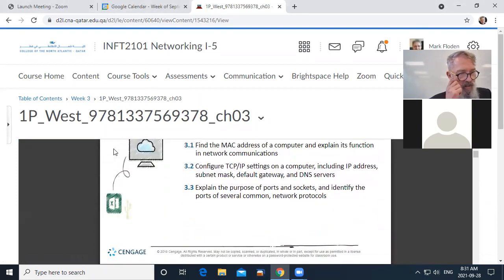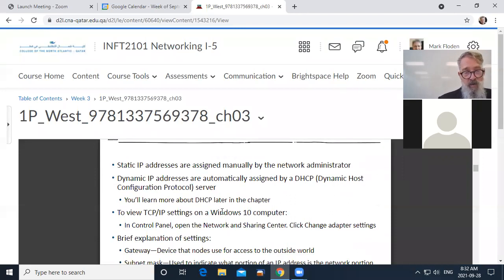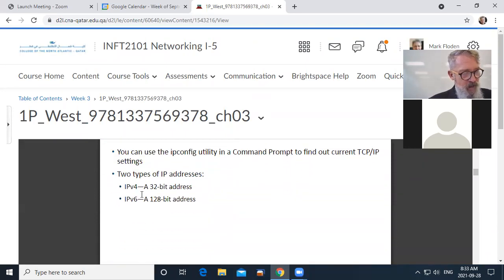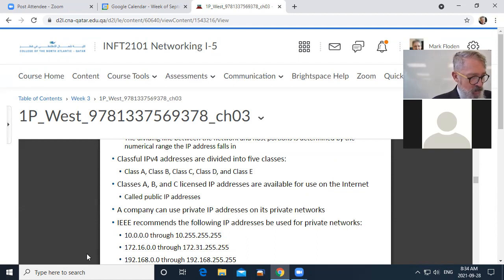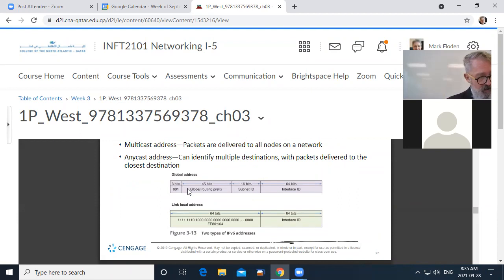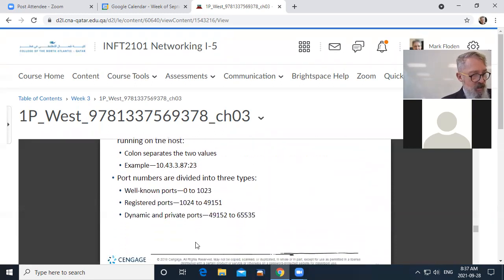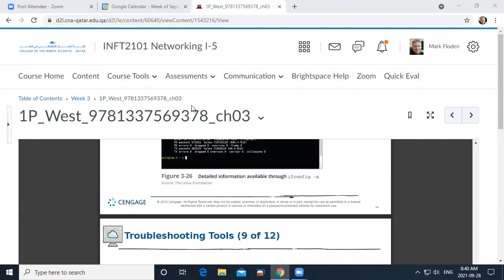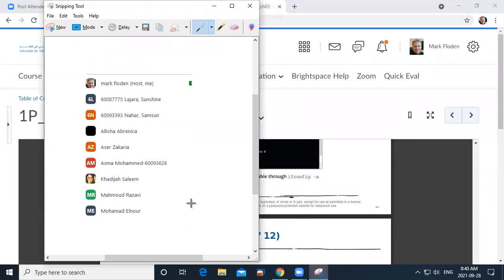video1556828236 Lesson 28 September 2021 Review for quiz